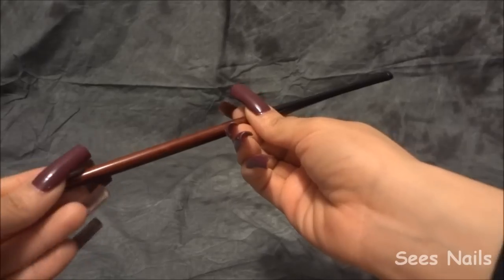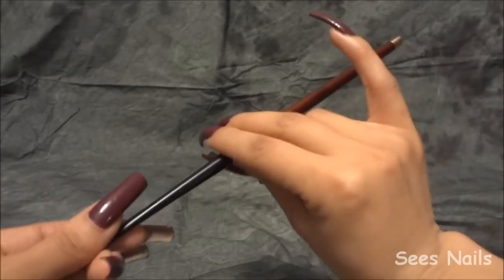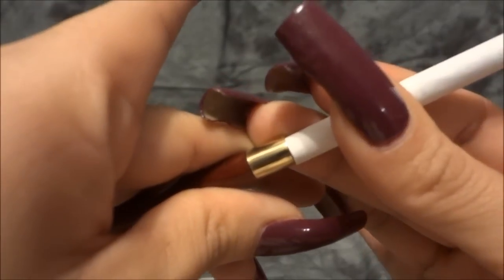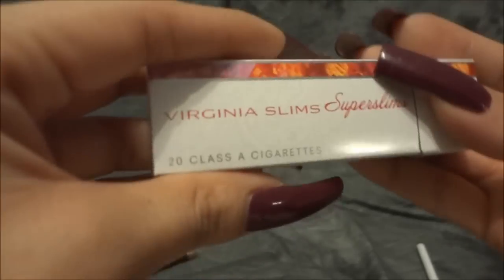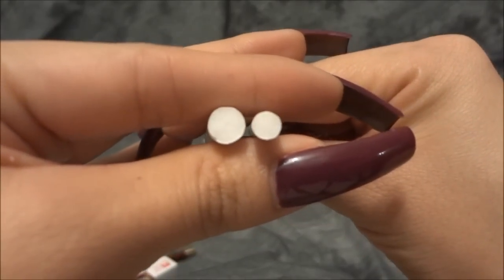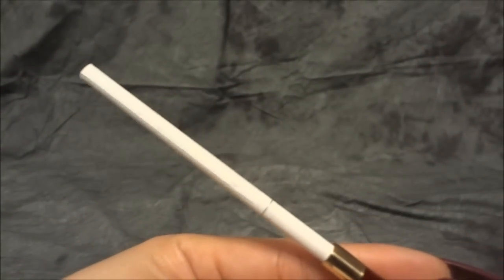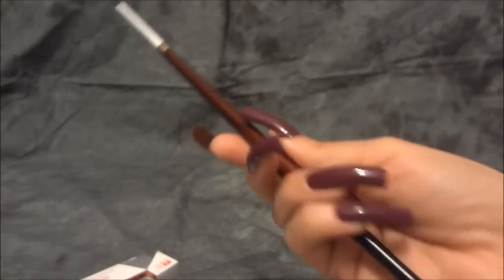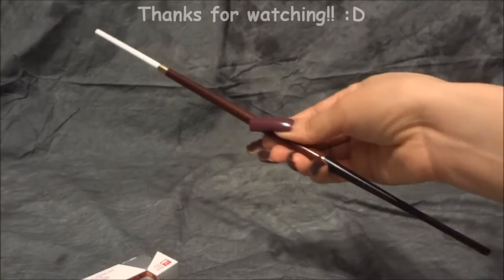Lady Super Long Cigarette Holder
My long natural nails wearing e.l.f. polish purple pleaser #1565

    Fashion Long Cigarette Holder
    Cigarette Holder "Audrey Hepburn"
    Ladies Vintage look
    Length 10.6 inch / 270 mm
    FITS SLIM CIGARETTES ONLY! (e.g. Virginia Slims "SuperSlims", Vogue, etc.)